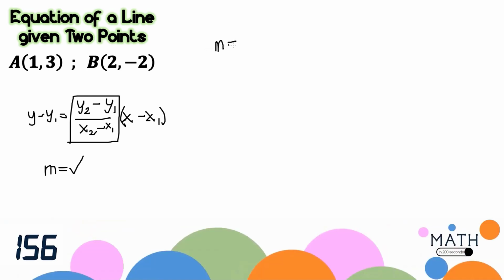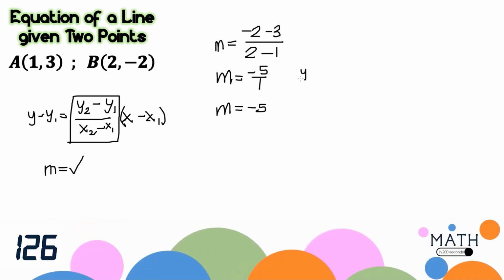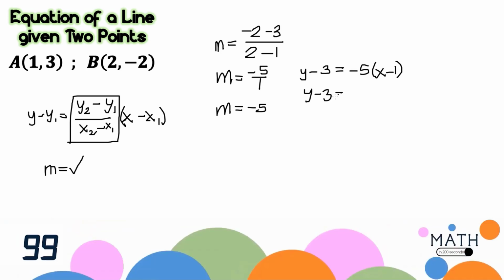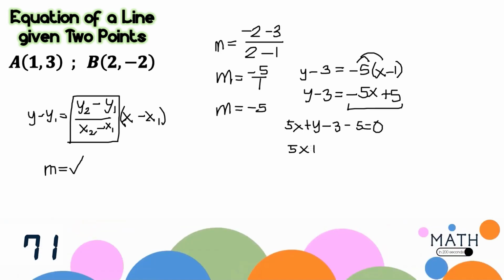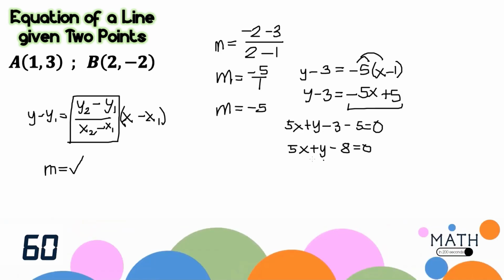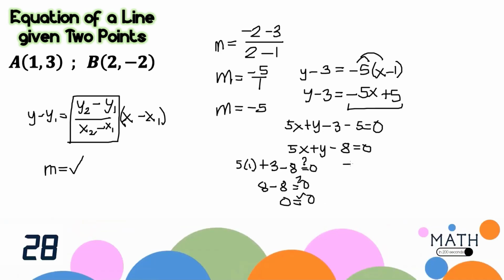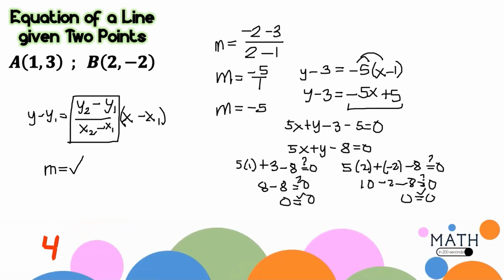Equations of a Line given Two Points_1 \\ presented by MATH in 200 seconds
Equation of a Line given Two Points

This video is a microlecture focused on an identified Math 8 (Grade 8 Math) concept. Specifically,  in, more or less, 200 seconds, this concerns the identification of the equation of a line when two points it passes through are given.

Credits to
1. MS PowerPoint for video production.
2. Camtasia 2019 for video editing.
3. [No Copyright Background Music] Serious Business Modern Beat Professional Lab  Tech by Aylex made available by No Copyright Background Music YouTube Channel.